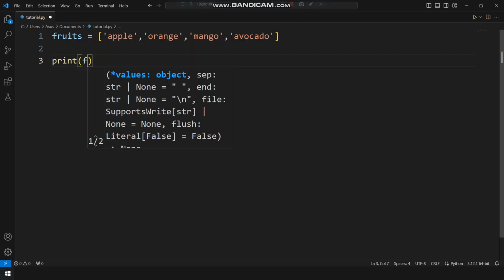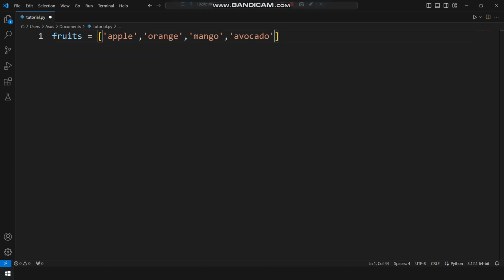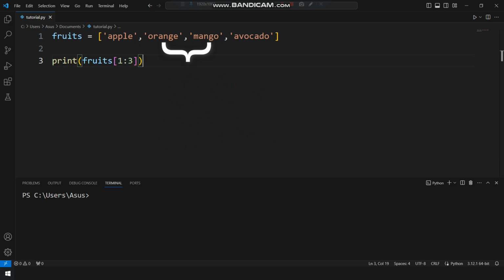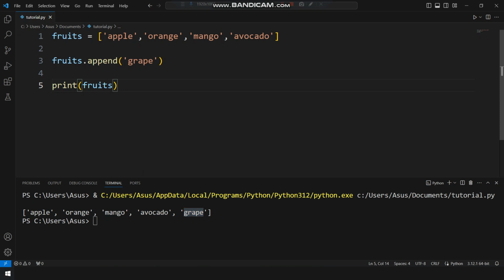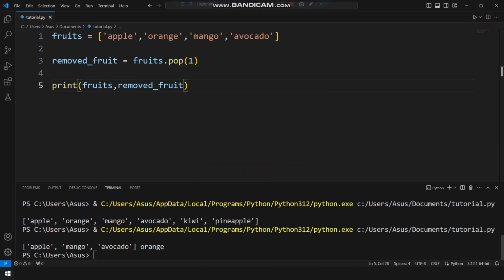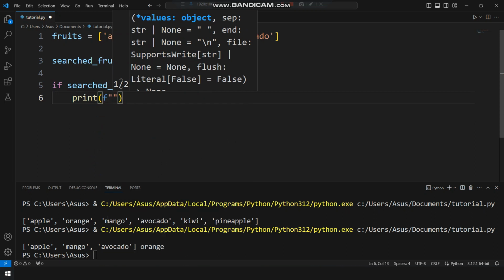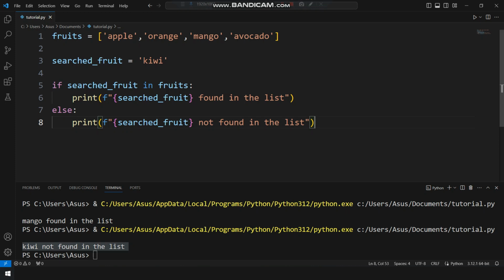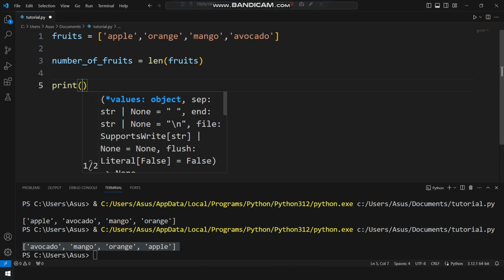Python Lists Tutorial | Python for Beginners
🐍 Python List Tutorial: Mastering Lists in Python for Beginners 🚀

Welcome to our Python List Tutorial! In this comprehensive guide, we will walk you through the fundamental concepts of working with lists in Python, a crucial skill for any Python programmer.

🍎 Creating a List:
Learn how to create lists in Python and represent sequences of elements. Follow along as we build a list of fruits, including apples, oranges, mangoes, and avocados.

🔍 Accessing and Slicing:
Discover the power of indexing and slicing to access specific elements or create sublists within your list. We'll show you how to grab the first and last elements and even select a range of items.

✏️ Modifying and Adding Elements:
Understand how lists are mutable and how to modify and add elements dynamically. We'll demonstrate changing an element, appending a new one, and extending the list with multiple elements.

🚫 Removing Elements:
Learn various methods to remove elements from your list, whether using the pop method or directly removing by value. Follow our step-by-step guide on how to keep your lists clean.

🔍 Searching for Elements:
Explore the 'in' operator to check if a specific element exists in your list. We'll guide you through the process of searching for a particular fruit and handling the outcomes.

🔄 Sorting and Reversing:
Master the art of sorting and reversing lists, essential operations for managing your data. See how these functions can transform the order of your elements.

📏 Length of the List:
Discover the simplicity of finding the length of your list using the len() function. Learn how to obtain the total count of elements in your list.

This Python List Tutorial is perfect for beginners looking to strengthen their understanding of lists in Python. Follow along with our practical examples, and by the end, you'll be equipped with the skills to confidently manipulate and utilize lists in your Python projects.